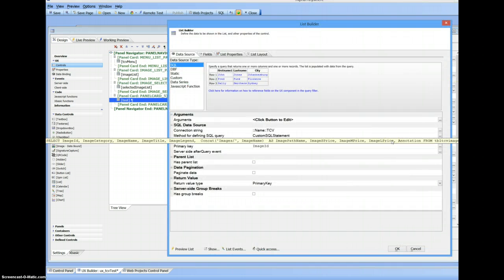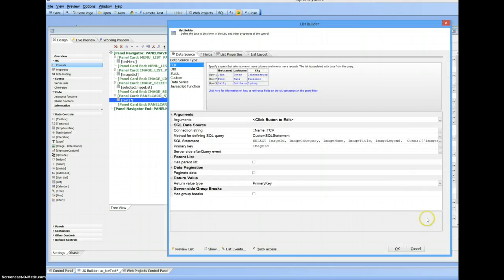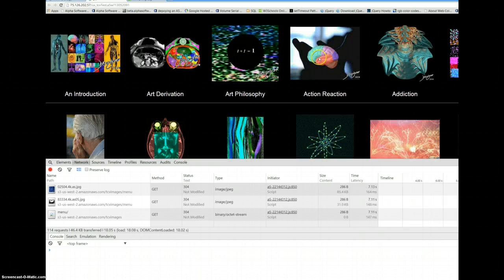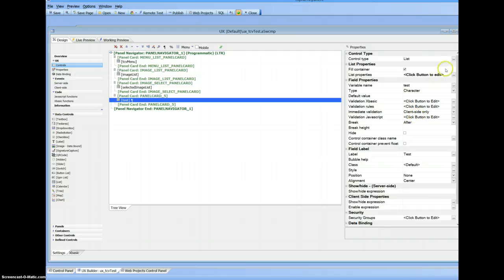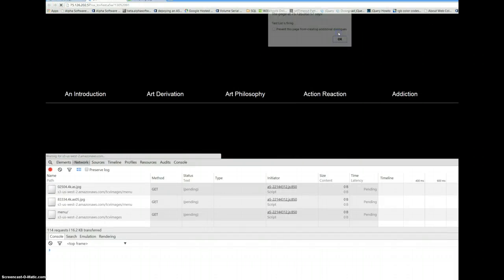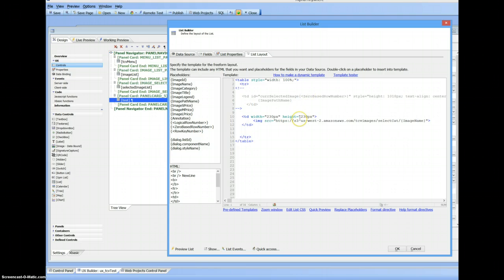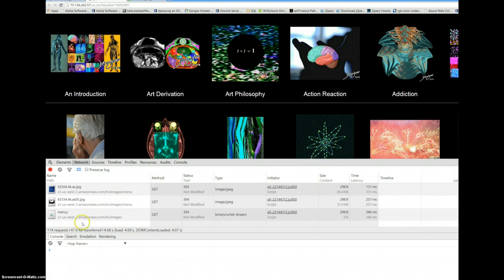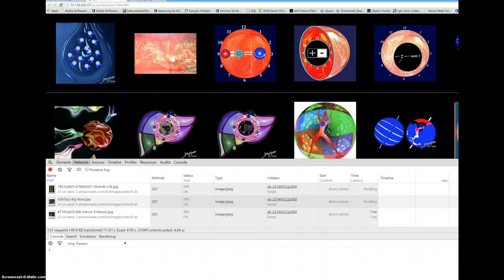UX List Rendering